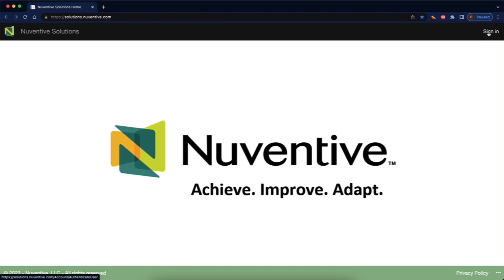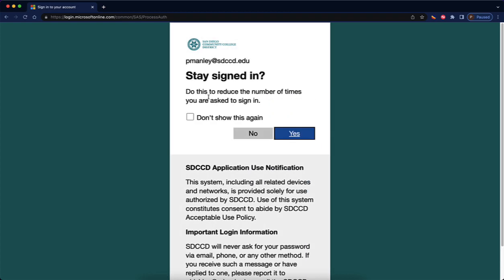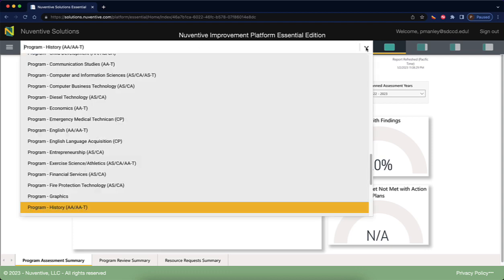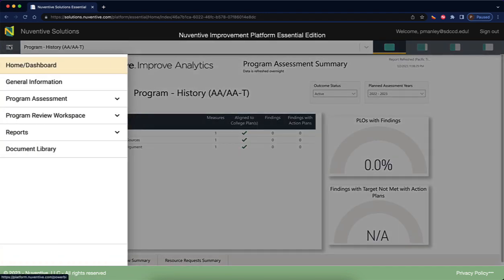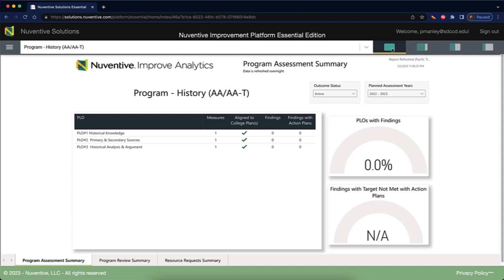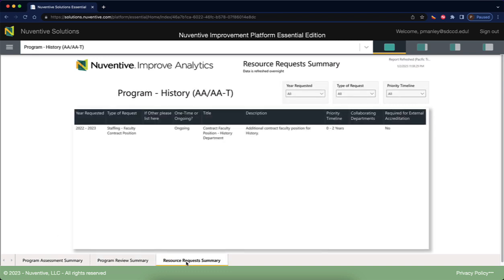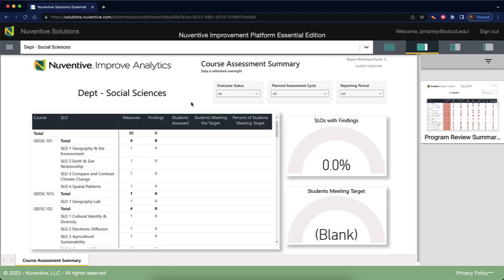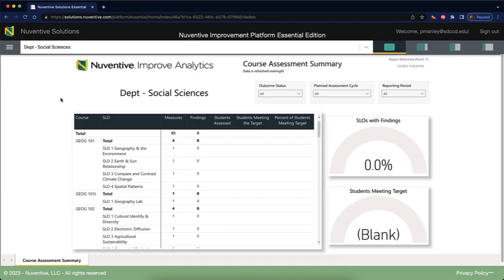NUVENTIVE BASIC NAVIGATION